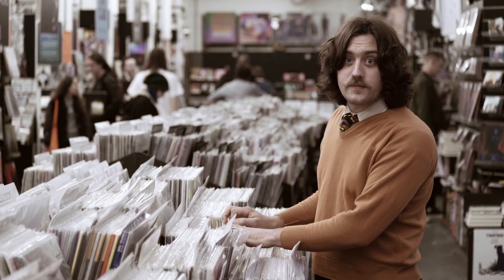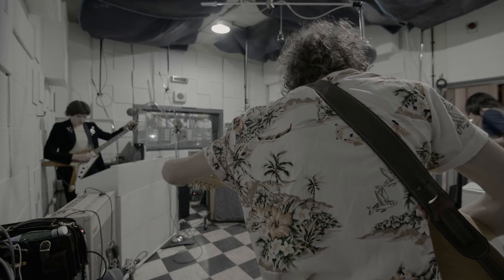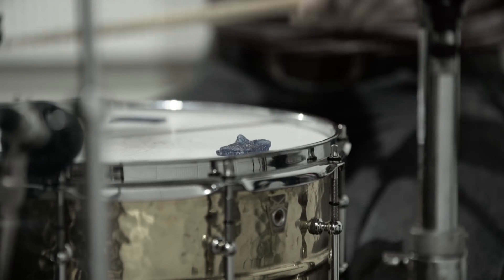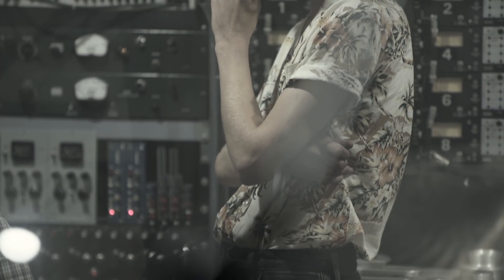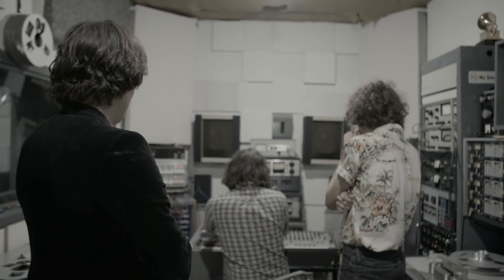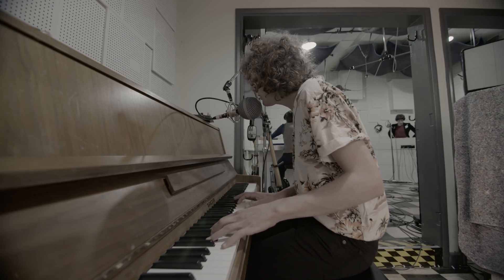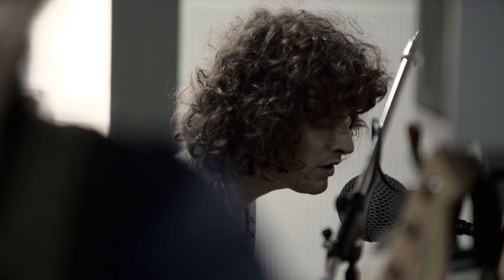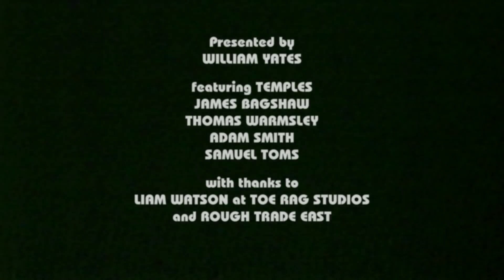Temples - Toe Rag Session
Music video by Temples performing Toe Rag Session. Heavenly Recordings